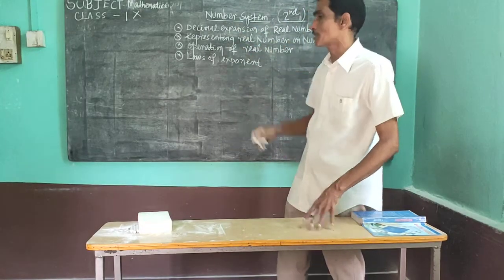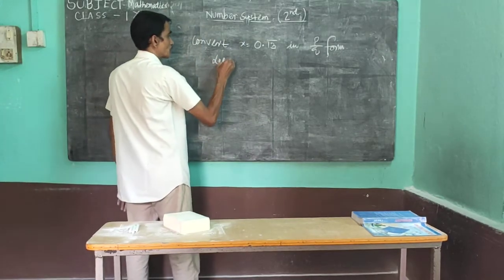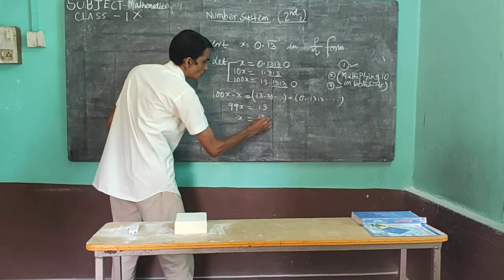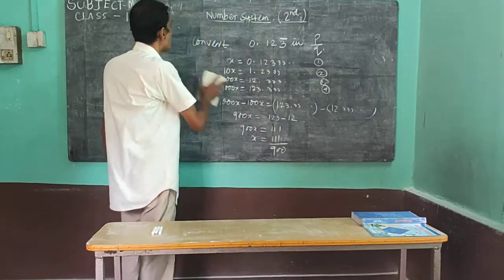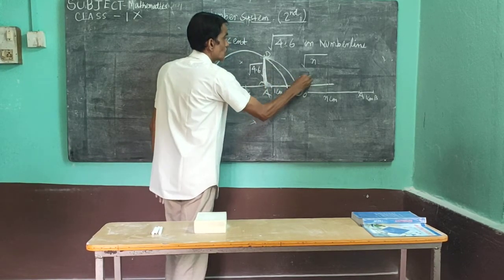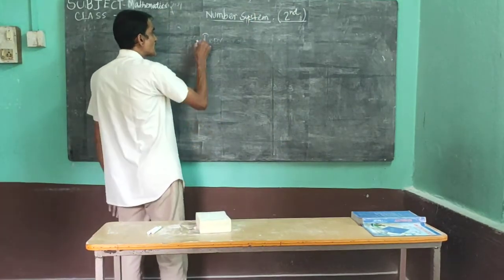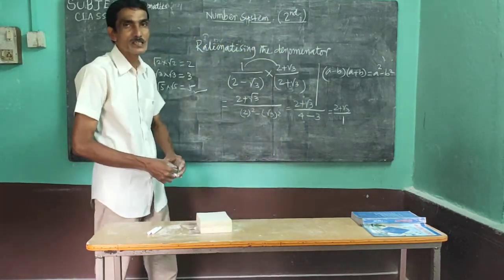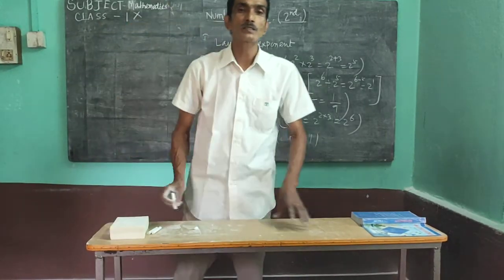CLASS IX MATHEMATICS PART 2